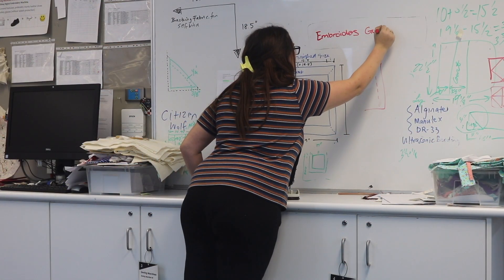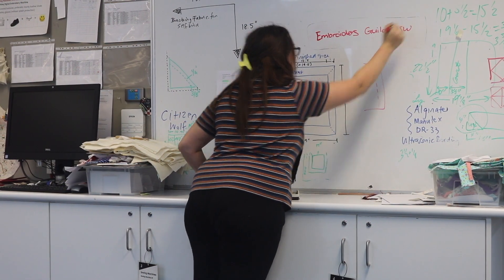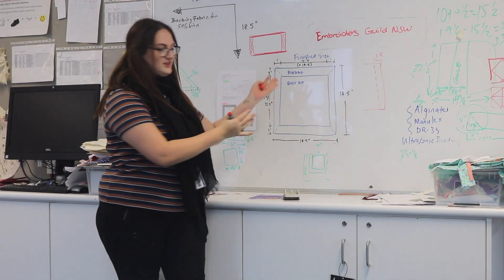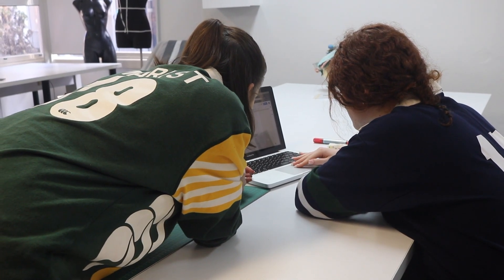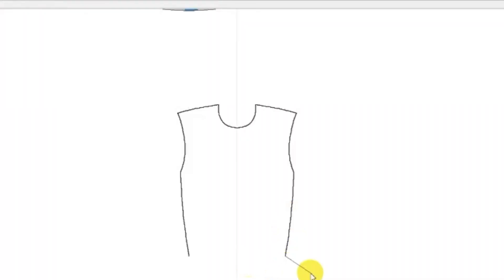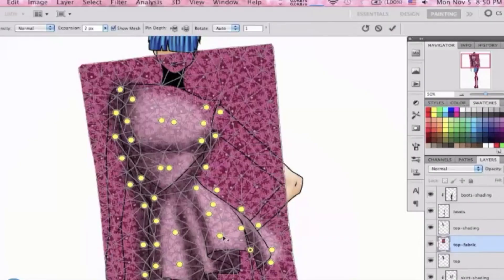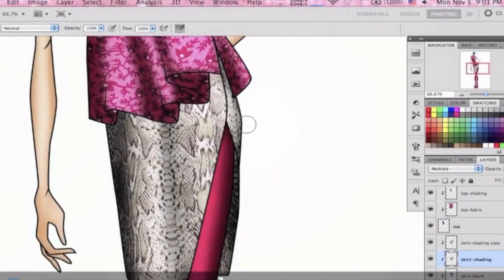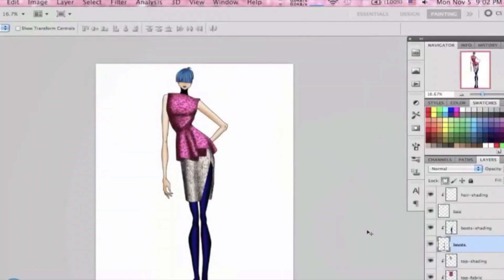EDFD 472 Textiles & Design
EDFD 472 ACU project.